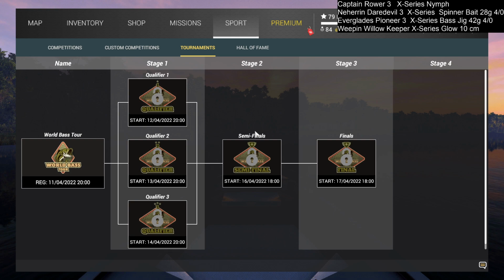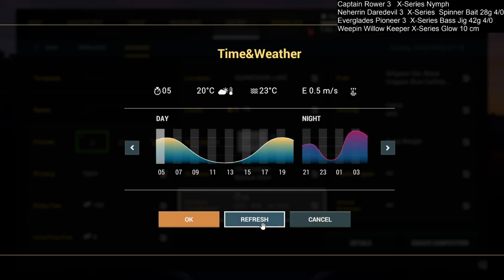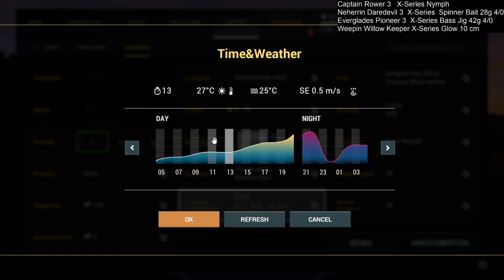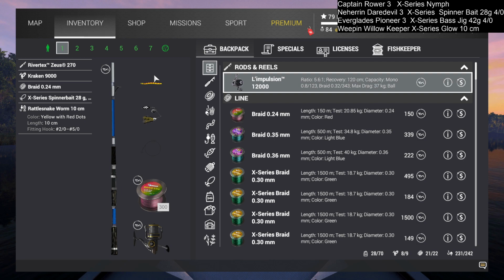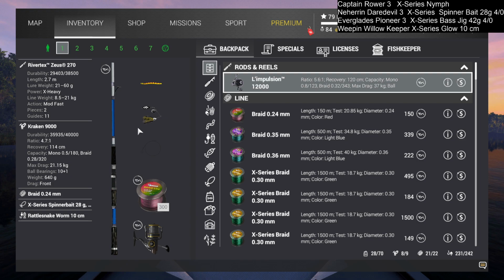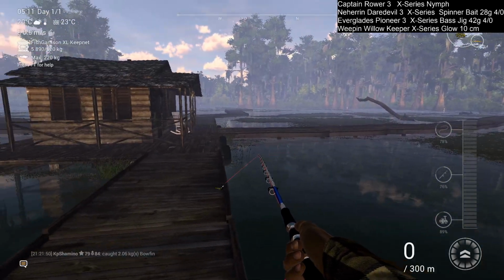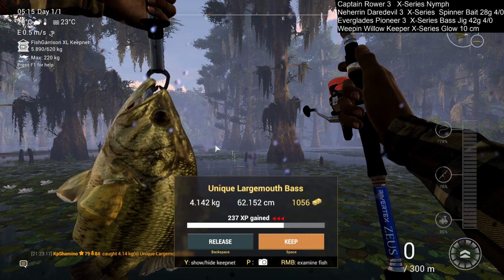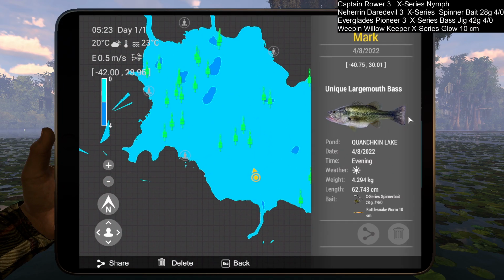Fishing Planet, World Bass Tour, Qualifier 2 Quanchkin Louisiana Guide